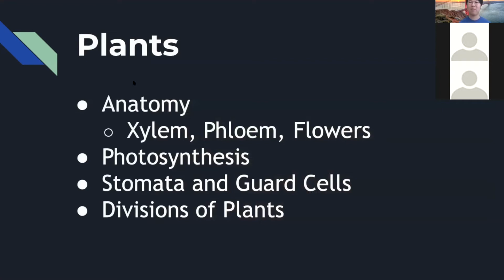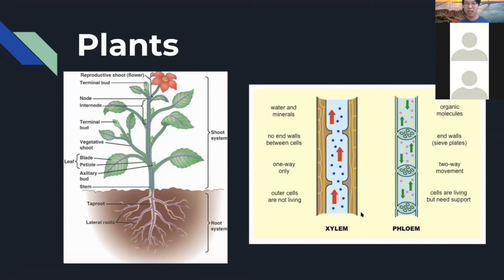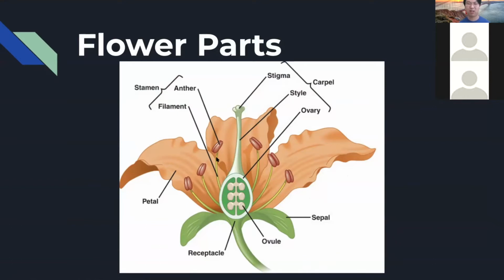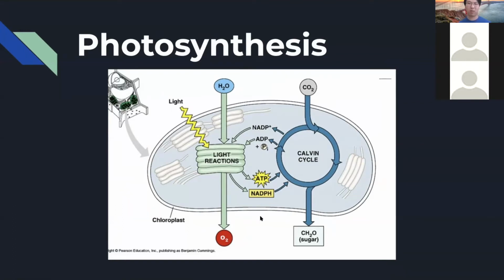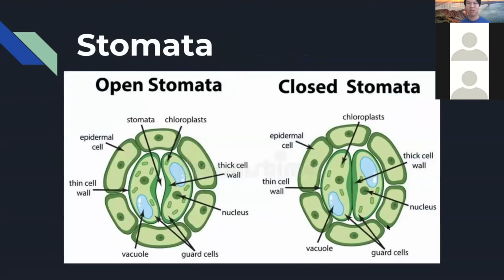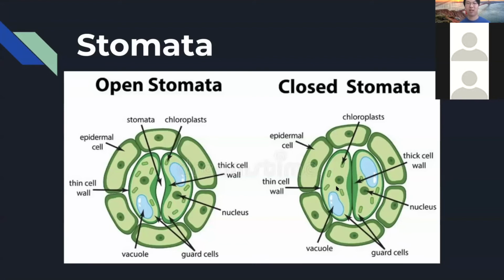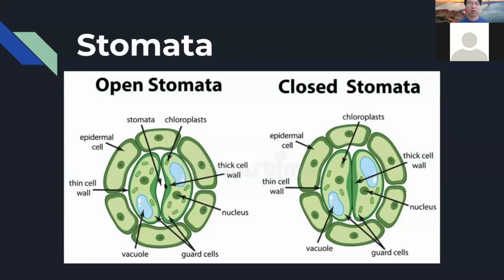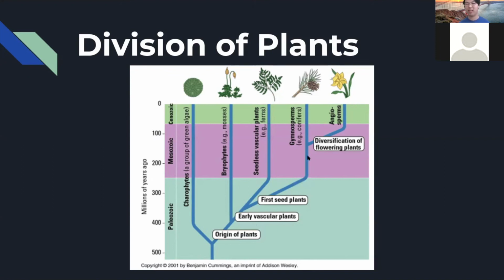SVSY Science Bowl: Biology - Part 2: Plants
This is Silicon Valley STEM 4 Youth's 2020 Summer Science Olympiad/Science Bowl Competition Bootcamp Biology Lecture (Part 2: Plants) taught by Michael Zhao (Lynbrook Science Olympiad Team A.)